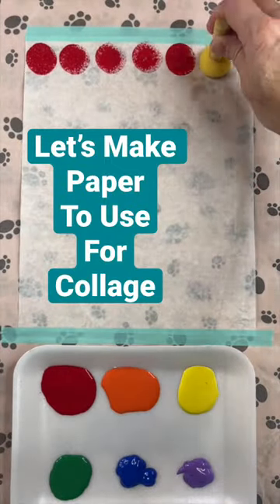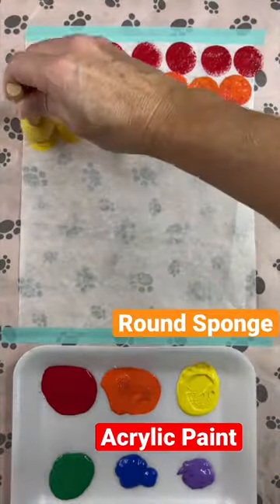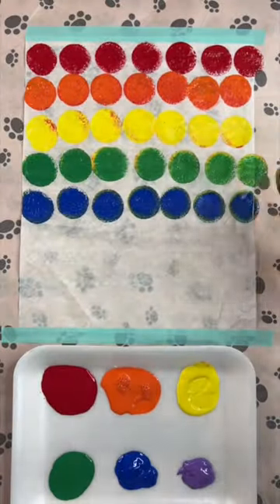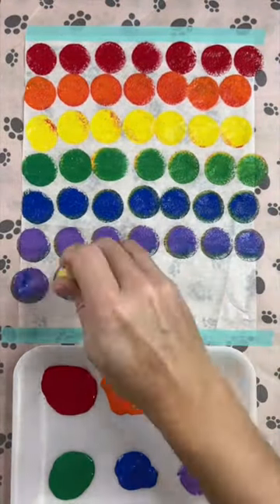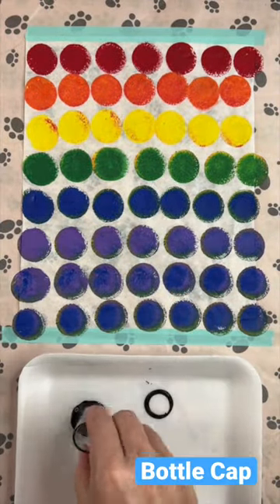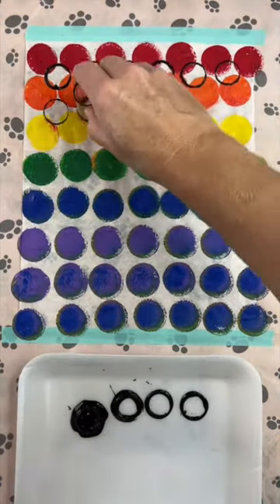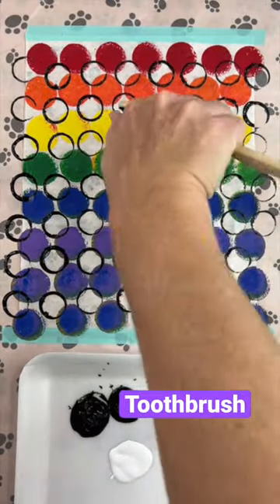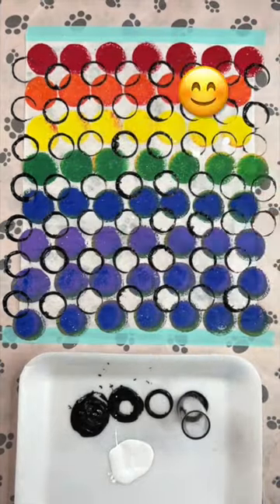DIY Collage Paper ✂️ with a Bottlecap & Round Sponge 🎨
Here's a quick demo, perfect for using leftover acrylic paint and tissue paper to make paper to be used in collage. I use a round sponge from the dollar tree, as well as a bottle cap to make the round shapes.